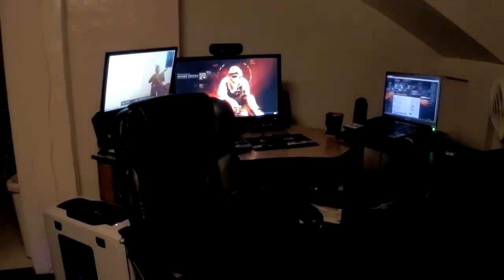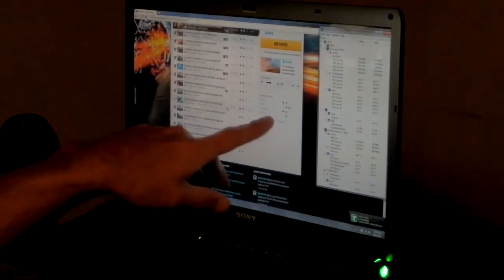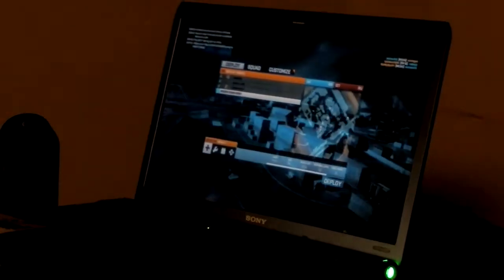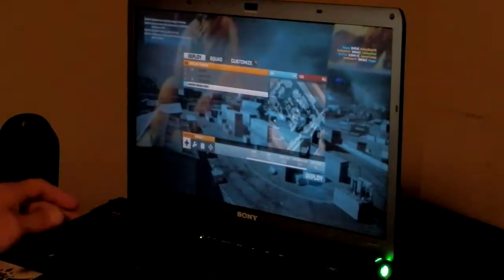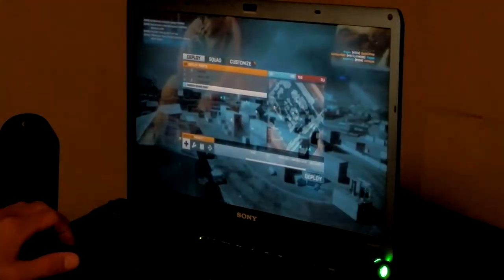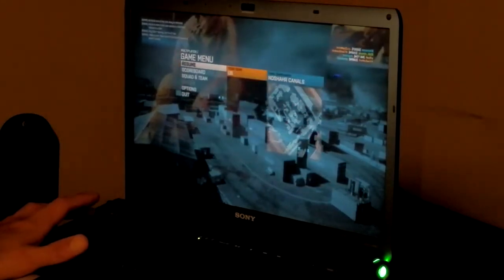Sony VAIO Gaming/Professional Laptop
This is a Sony VAIO F Series VPCF115FM Laptop, with an Intel Core i7 Quad Core Processor.  With a short video showing its abilities at playing recent game titles such as Battlefield 3, Tom Clancy Ghost Recon: Future Soldier, and Modern Warfare 3 with ease.
   This laptop is listed as for sale on Craigslist at the provided link with a description of everything that comes with it, (which is A LOT) along with pictures to show all the items.